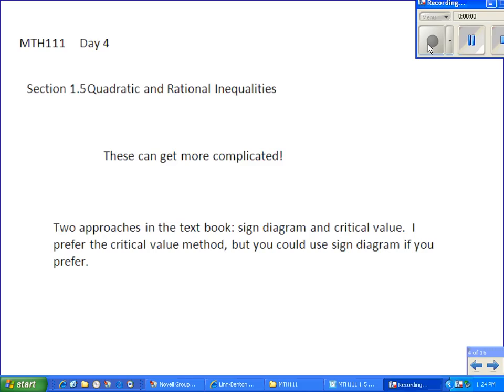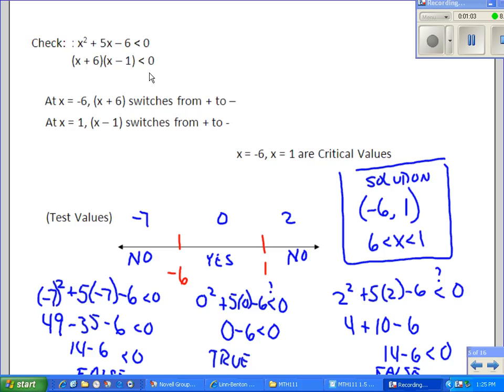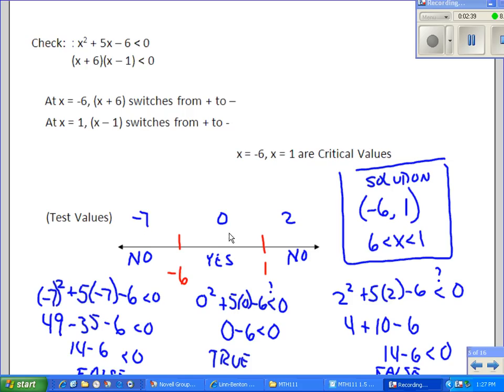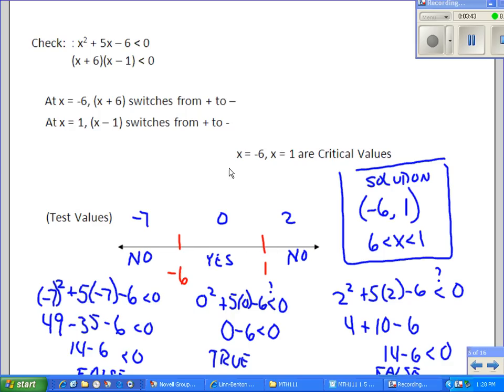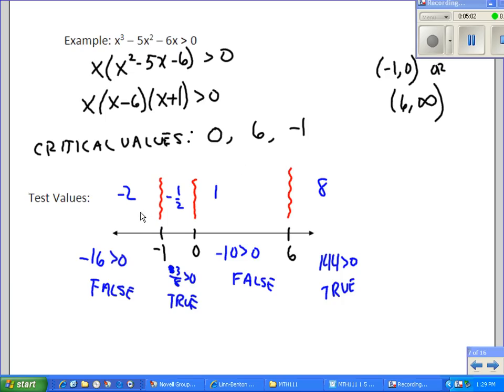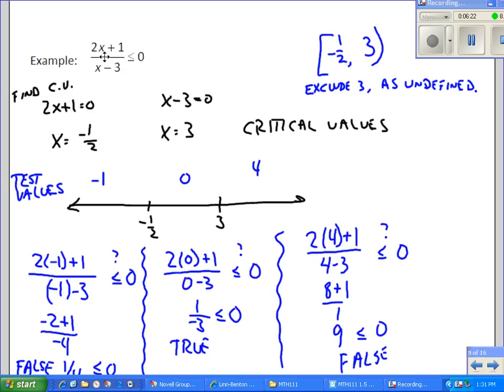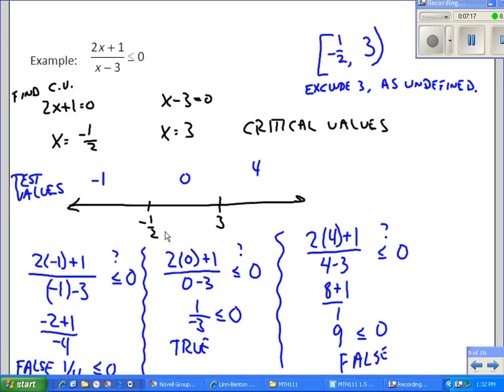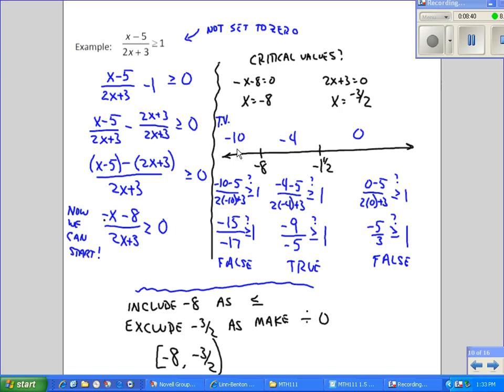Quadratic and Rational Inequalities